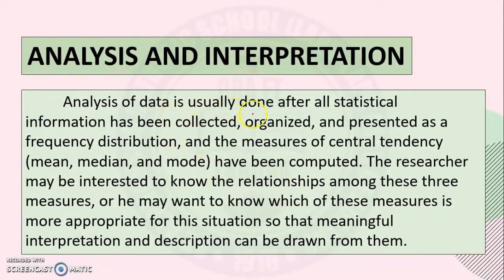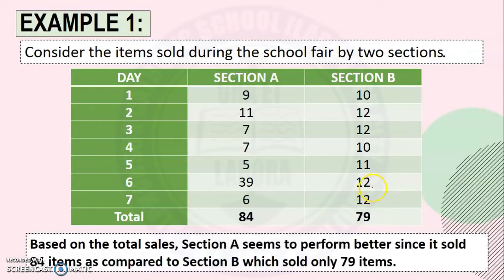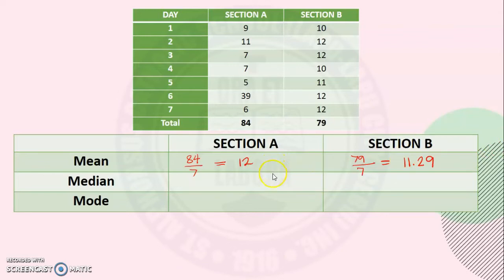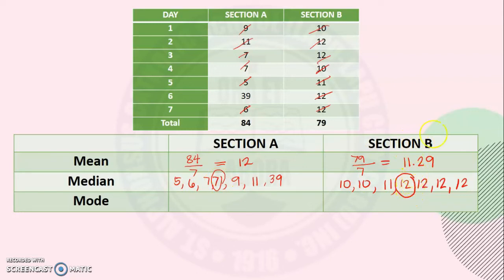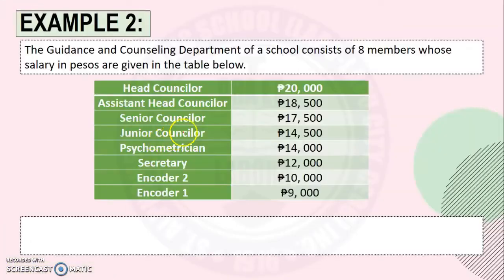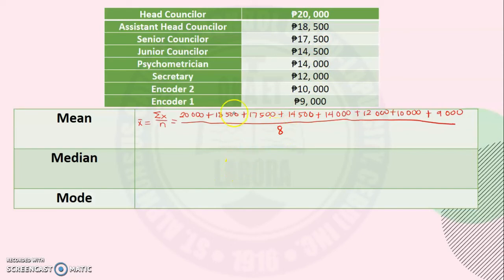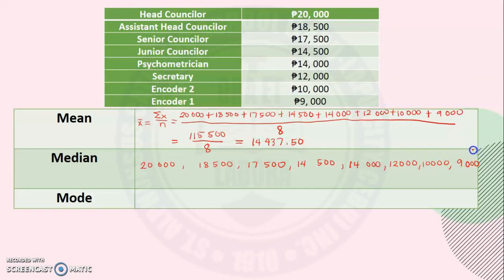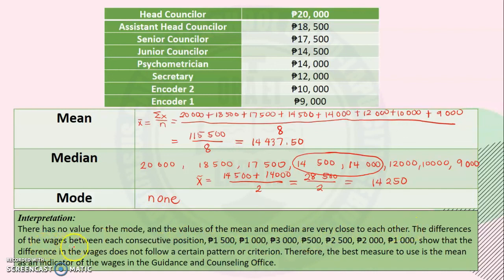Analysis and Interpretation of Data